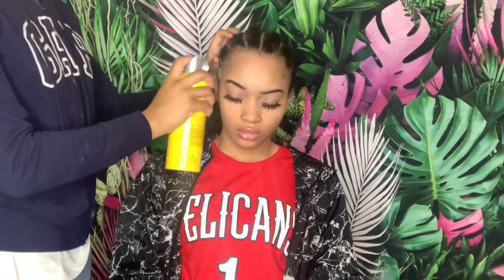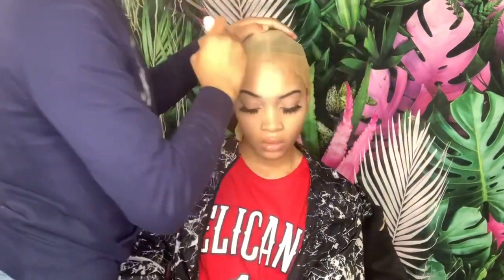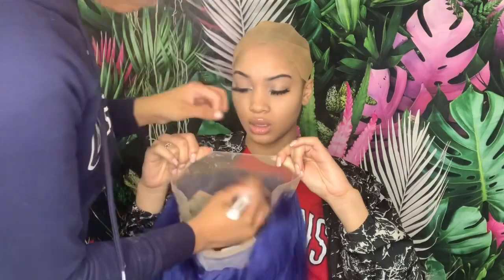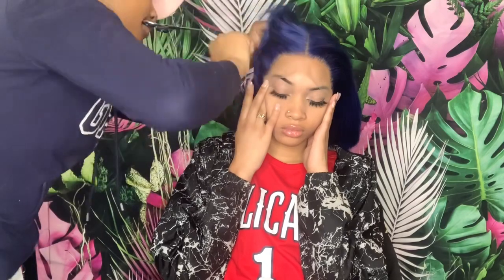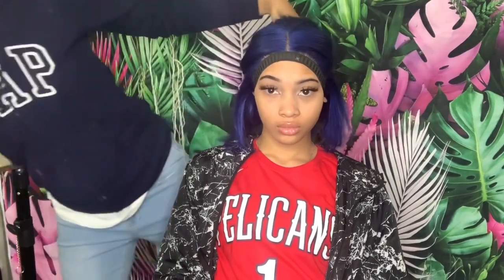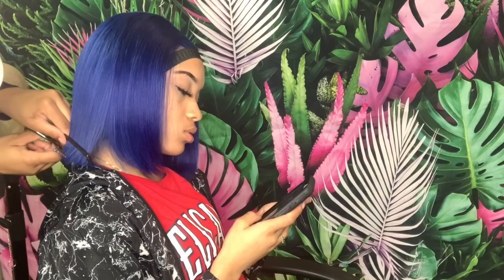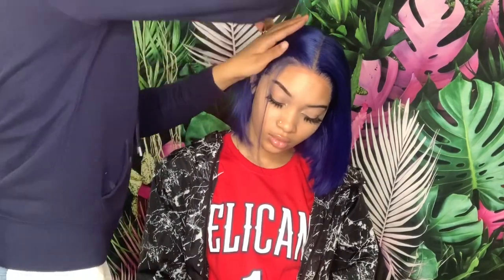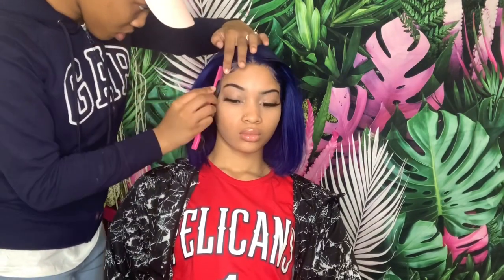Blueberry Bae 🧊 | Watch Me Slay this Blue Frontal Bob Wig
Follow the media XBRATZ🐉

•Shop the collections🎉🎉🎉🎉 Xtendsthecollection.com
High quality virgin bundles lasts up to 3 years with proper care 🕊